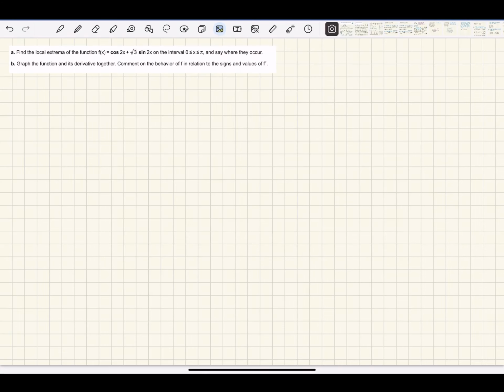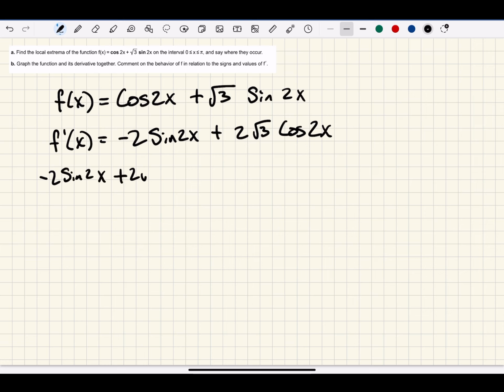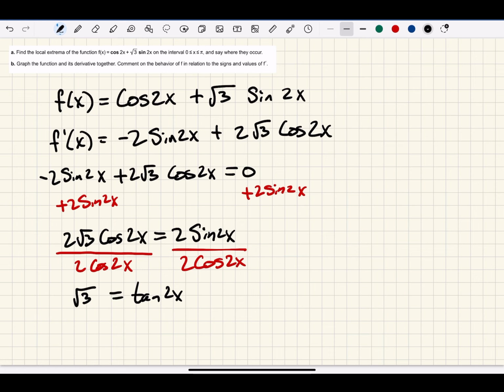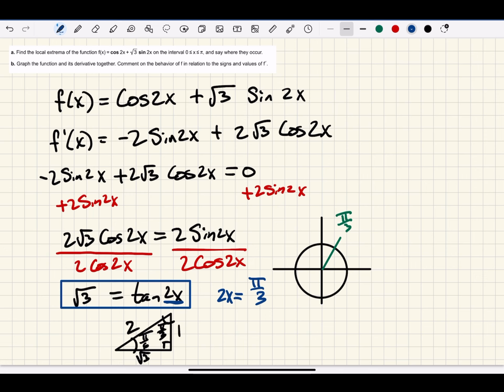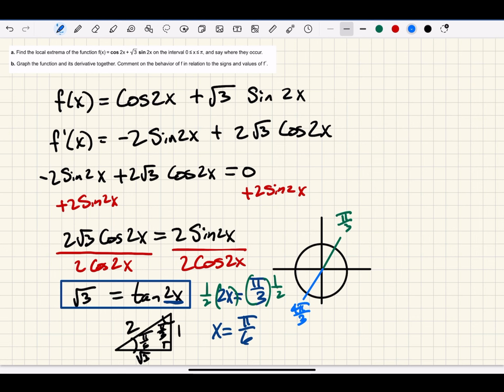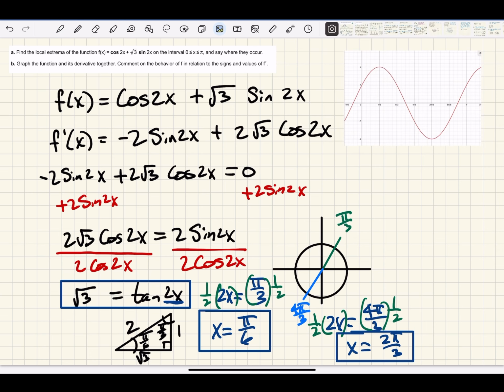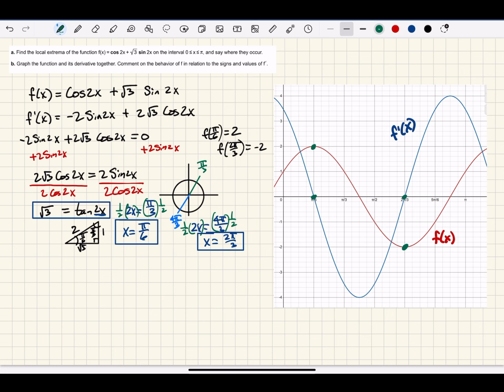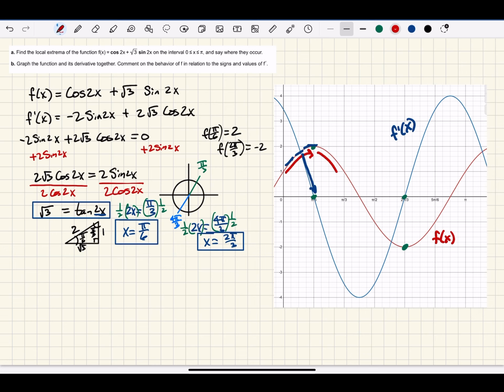Calculus 1 Local Extrema Trig Functions 1